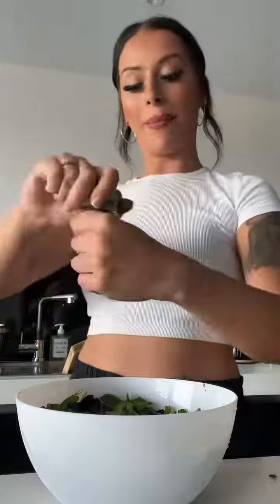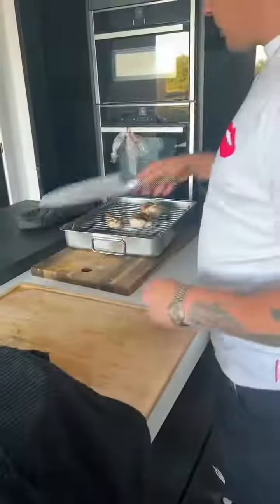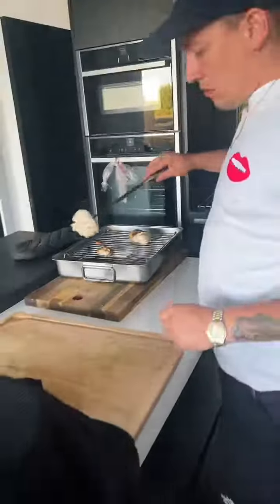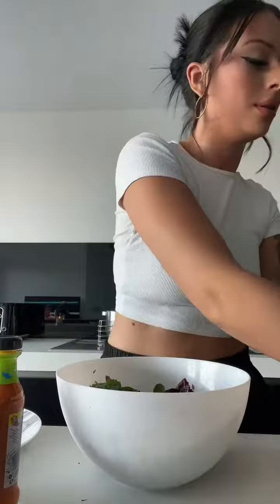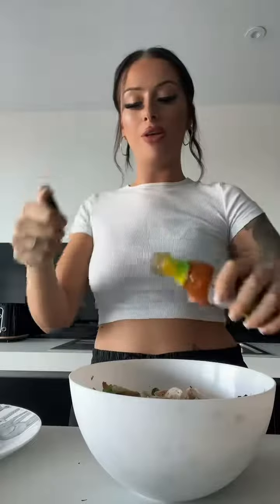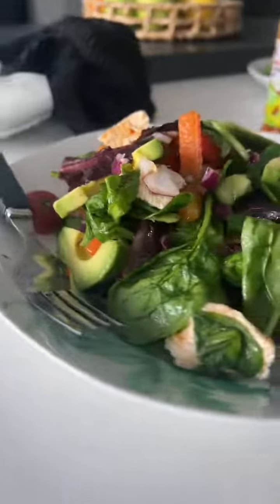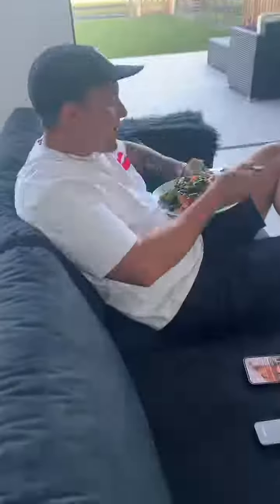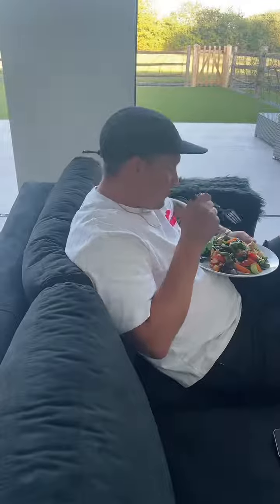Part 2 of chicken salad 🤍